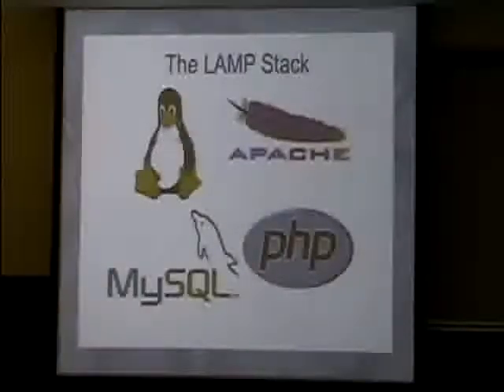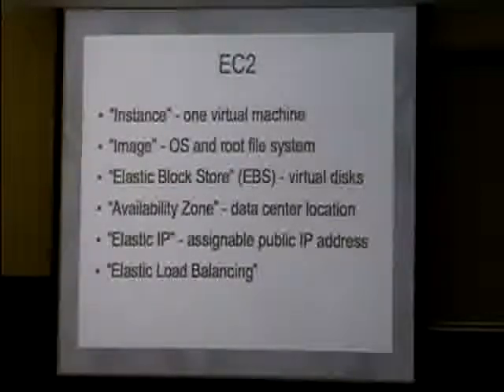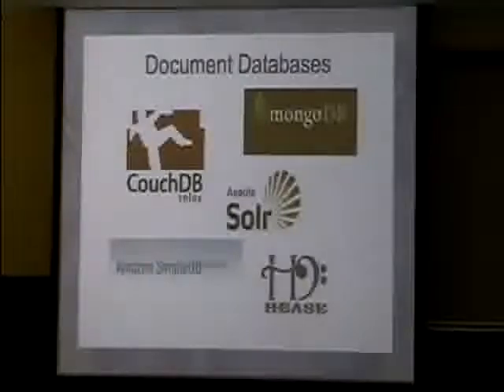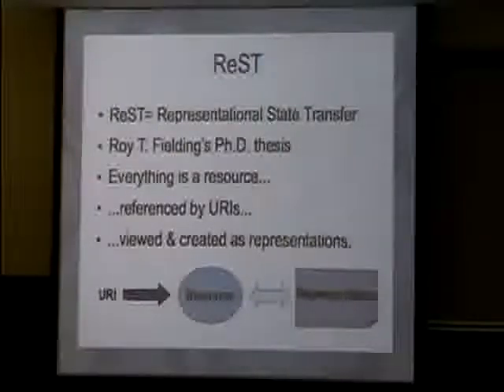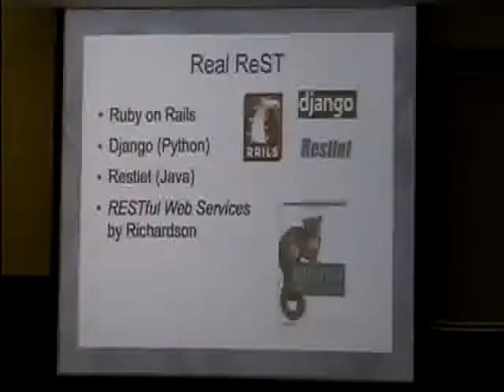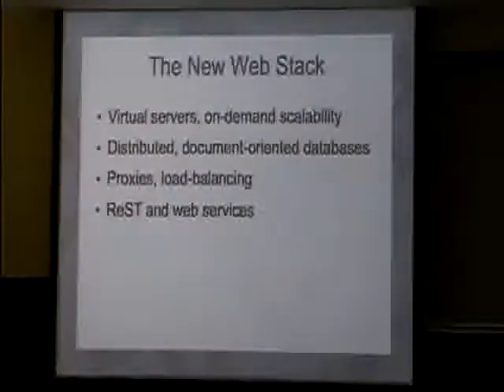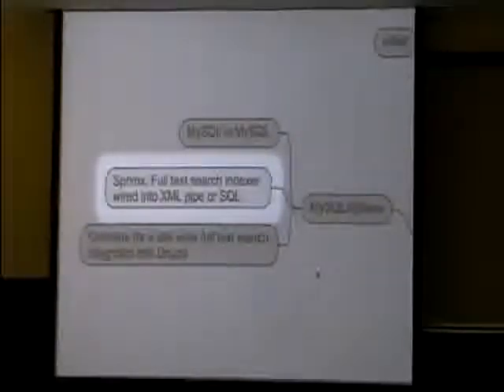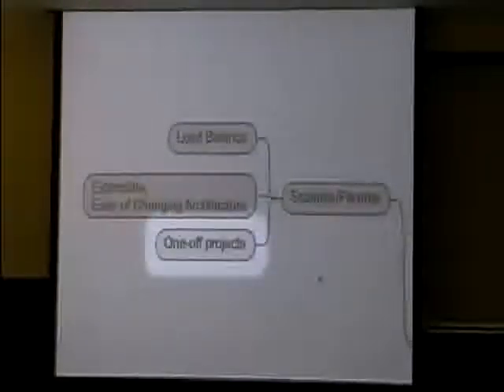Cloud Computing, Web Services, and the New Web Stack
This session will introduce both grizzled Unix veterans and iPod-wearing upstarts to the brave new world of distributed, service-oriented, scalable web sites. In the past few years, there has been a dramatic shift in web server technology. The venerable LAMP stack now has serious competition from a new stack built on radically different foundations:

    On-demand scalability (Amazon EC2, Google App Engine)
    Non-relational databases (CouchDB, HBase, Amazon SimpleDB)
    Rich clients (JavaScript, Flash)
    Web Services (ReST)
    "Agile" web frameworks (Rails, Django)
    Distributed data processing (Hadoop)

This session will begin with a rapid survey of the technologies that make up the new web stack, followed by an in-depth discussion of how departments can use them to save money while providing better service to clients.